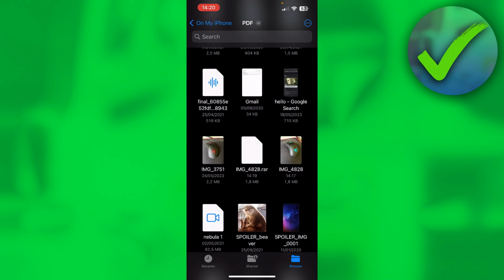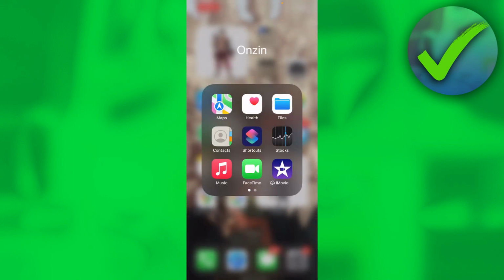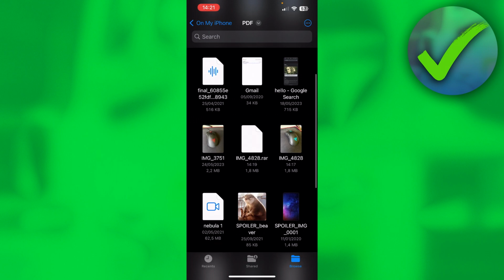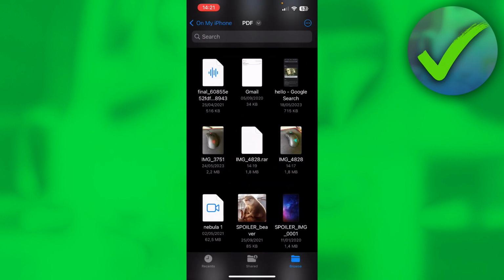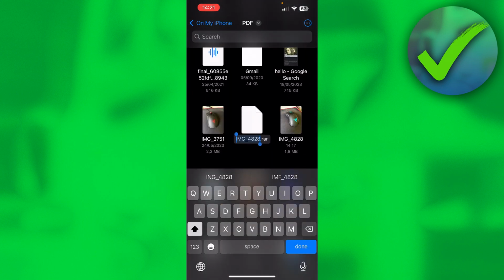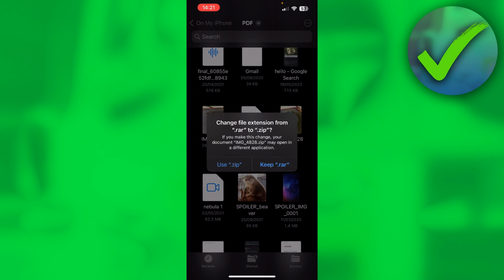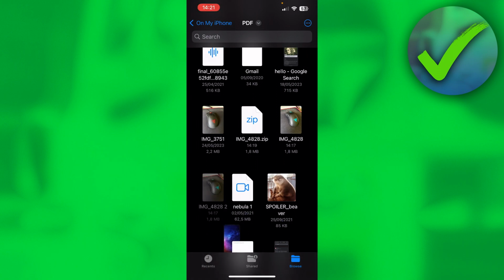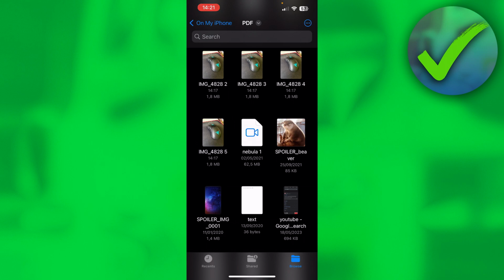How to Open Rar Files on iPhone (EASY)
In this video I show you how to Open Rar Files on iPhone in 2025

Do you want to know how to Open Rar Files on iPhone in 2025? Then I'll show you how to extract rar files on iphone easy.

This is a step by step iPhone tutorial on how to unrar files on iphone and how to open rar files in iphone